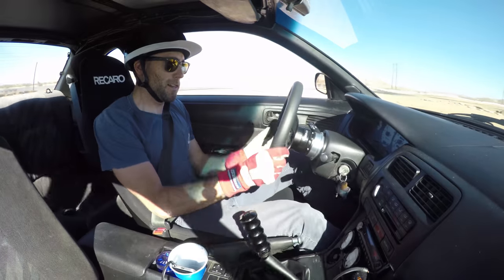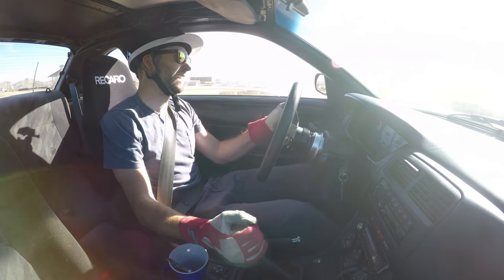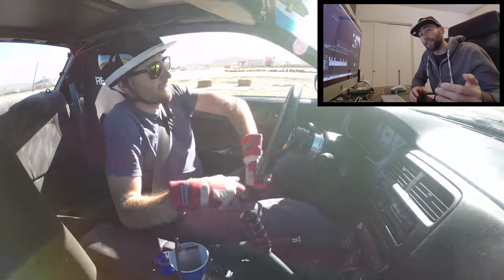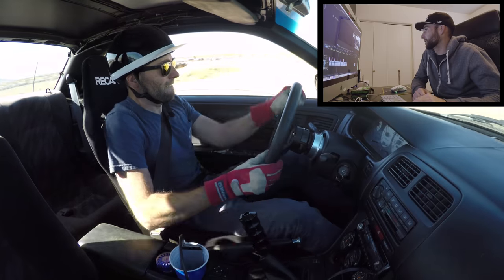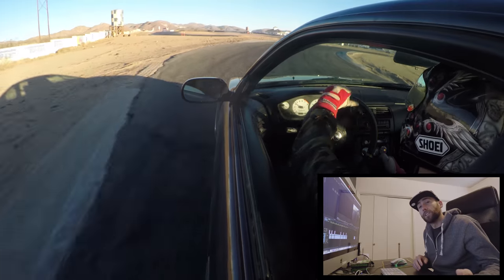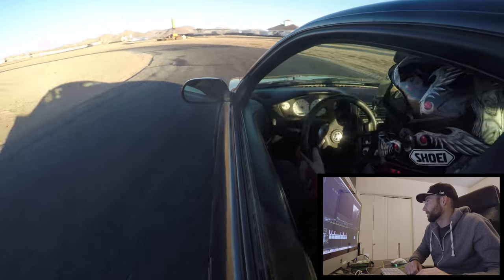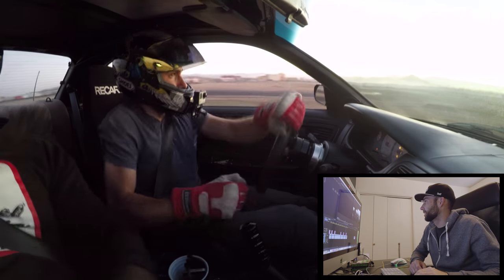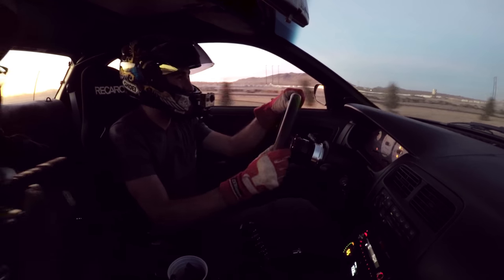Reviewing Drift Video Footage - Self Assessment from Grange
@WillRoegge reviews his driving from Grange Motor Circuit - reviewing 5 different runs and dissecting the positives and negatives of each run.

Watching POV footage of yourself drifting is a cheap way of maximizing your time behind the wheel. Drifting is expensive and reviewing runs to create a list of things to improve and try the next time you drift will give you the best results.